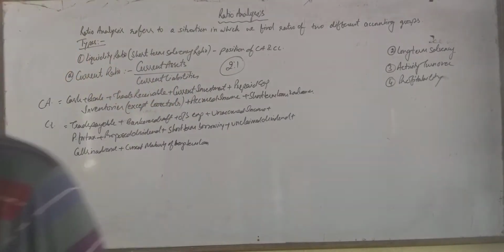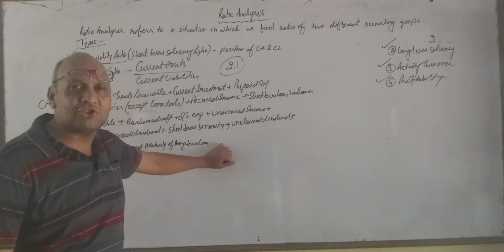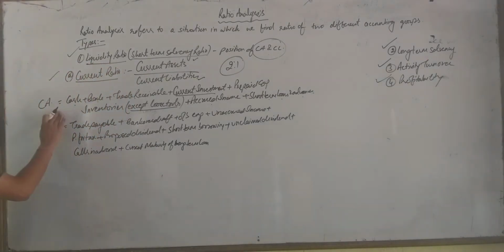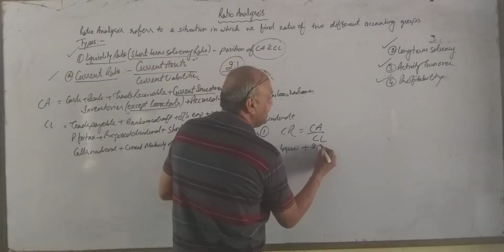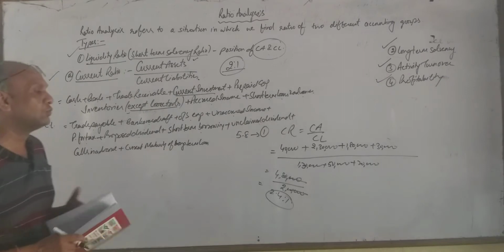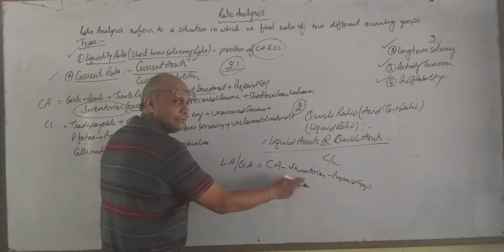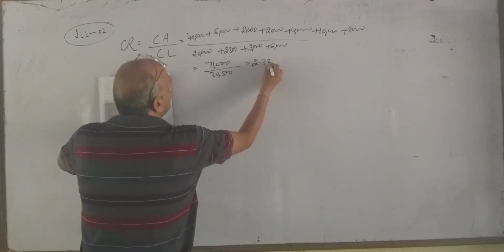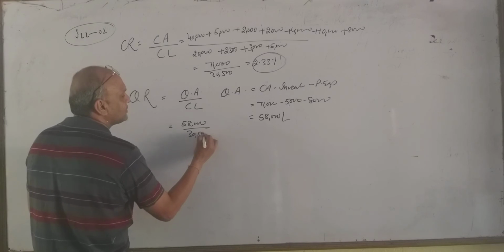Ratio Analysis CA & QR